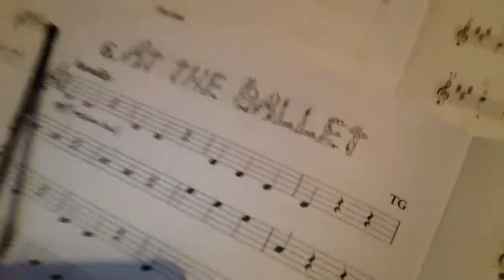New violin song!!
Hope u enjoyed it and it's gd if I didn't make your ears bleed (lol) bye